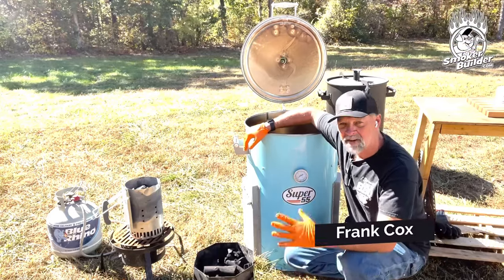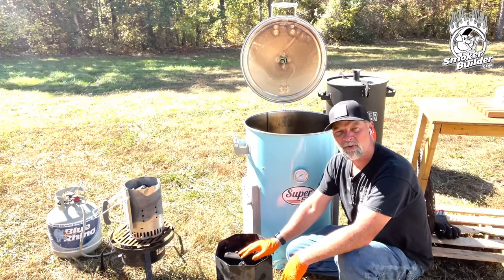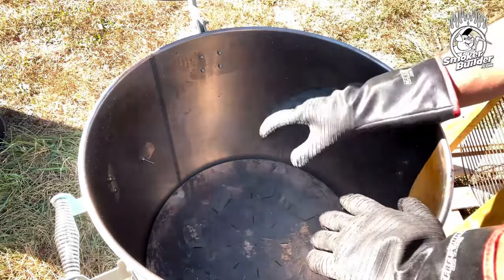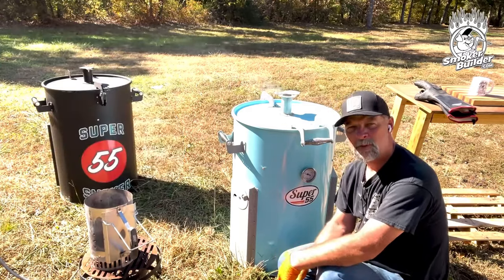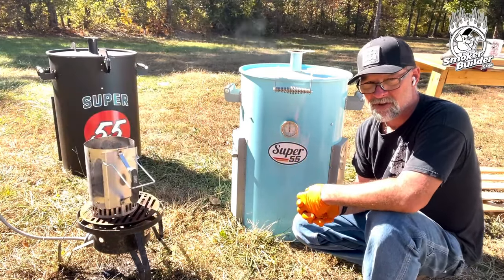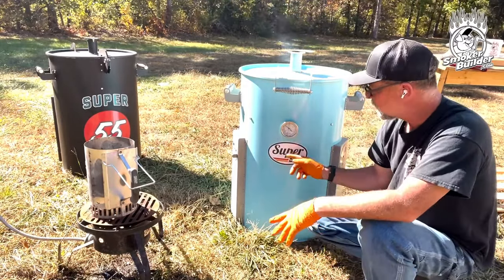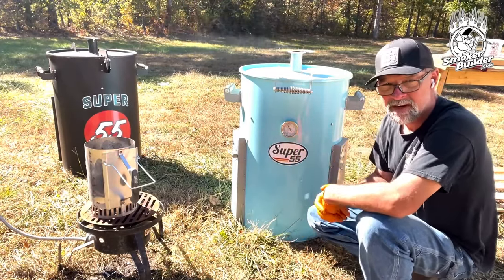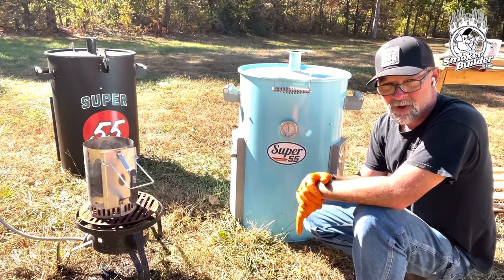Super 55 Drum Smoker: How To Start Your Fire And Control Temperature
If you are struggling to figure out how to maintain your smoker’s temp… then this is the video for you!
In this video I will show you how to start and manage your fire on the Super 55 Drum Smoker.

If you’re interested in owning your own Super 55 then there are 3 ways to go about it:

1: Build It Yourself Using This Kit Of You Have Your Own Barrel Already

Have questions? Feel free to use the chat on smokerplans.net